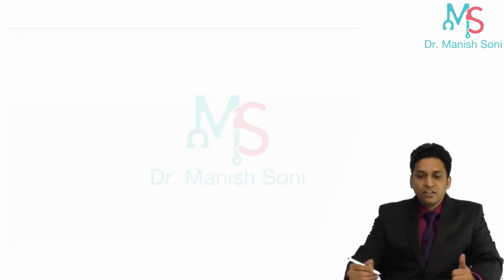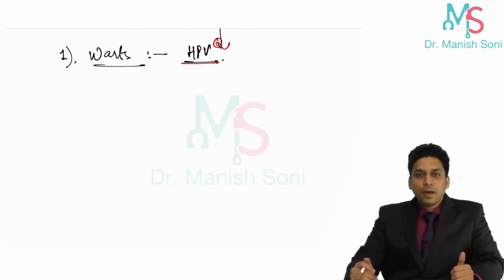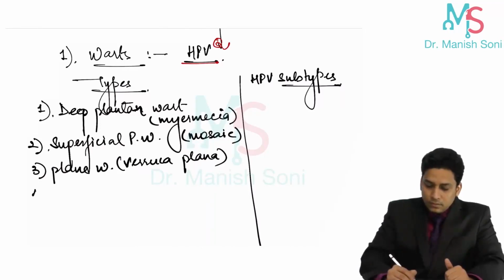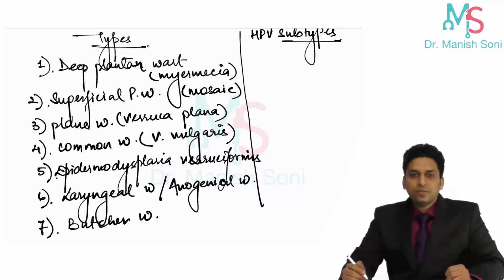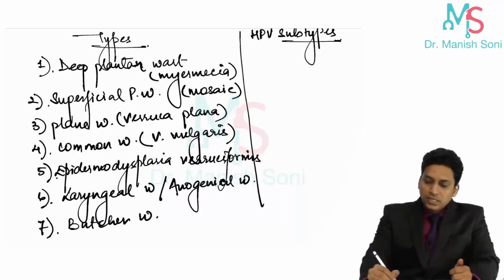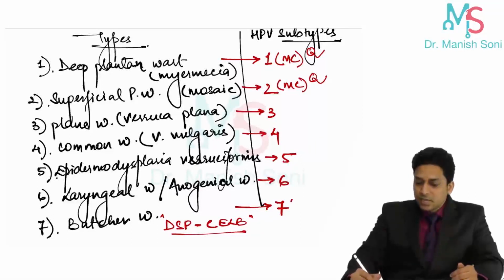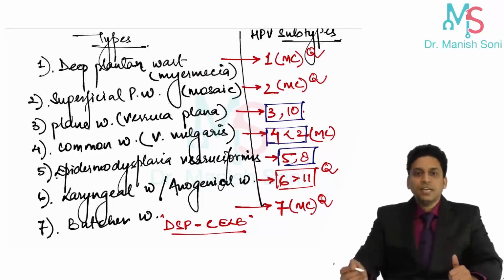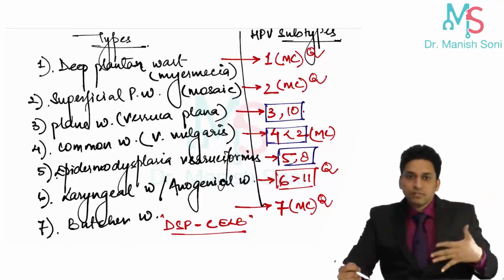Viral Infections By Dr. Manish Soni | Dermatology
A viralinfection is a proliferation of a harmful virus inside the body. Viruses cannot reproduce without the assistance of a host. Viruses infect a host by introducing their genetic material into the cells and hijacking the cell's internal machinery to make more virus particles.

How Long Are Viral Infections Contagious ?
Contagiousness refers to the ability of a virus to be transmitted from one person (or host) to another. Viral infections are contagious for varying periods of time depending on the virus. An incubation period refers to the time between exposure to a virus (or other pathogen) and the emergence of symptoms. The contagious period of a virus is not necessarily the same as the incubation period.

For more such videos by India's best Dermatology faculty,